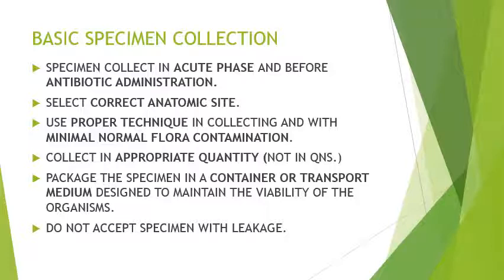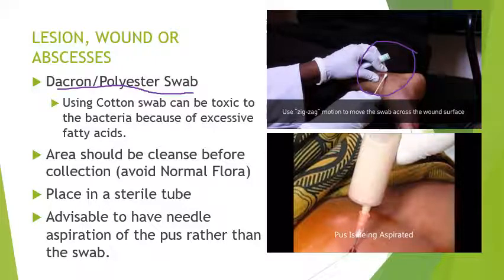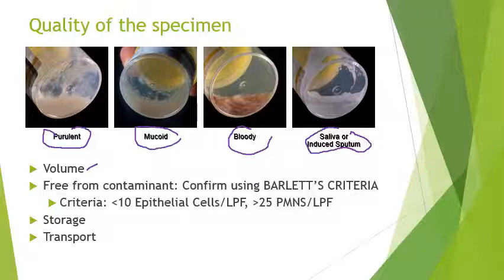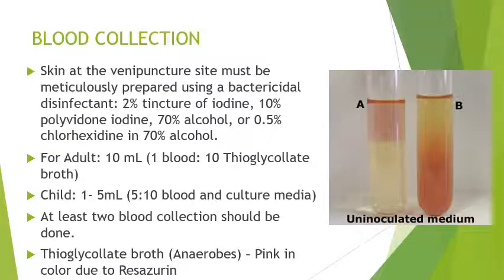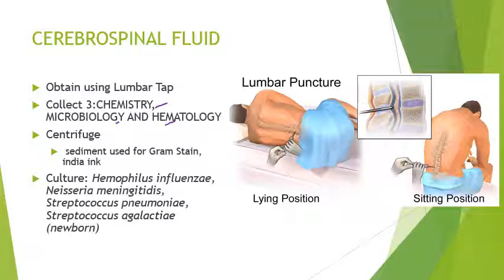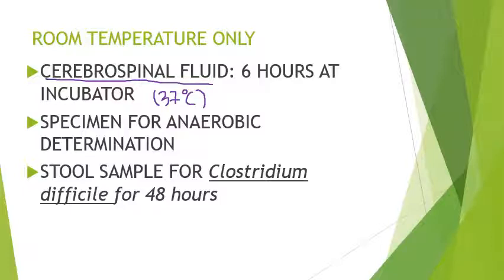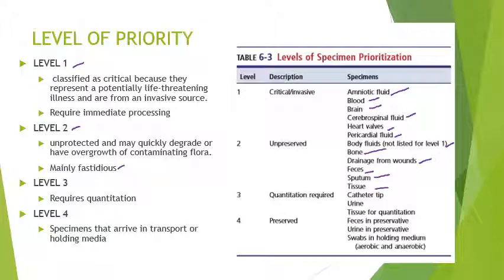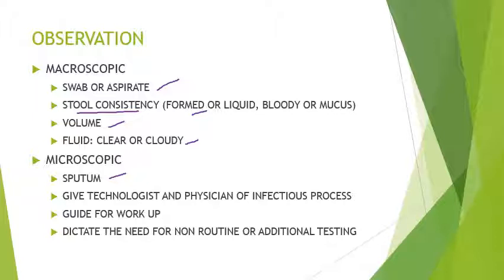SPECIMEN COLLECTION & PROCESSING